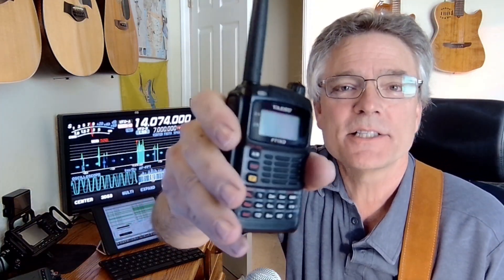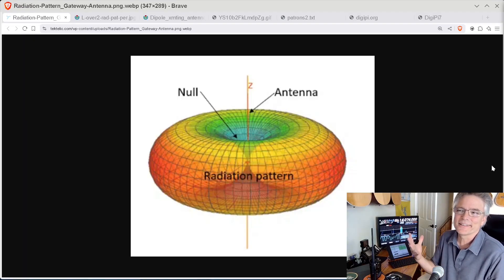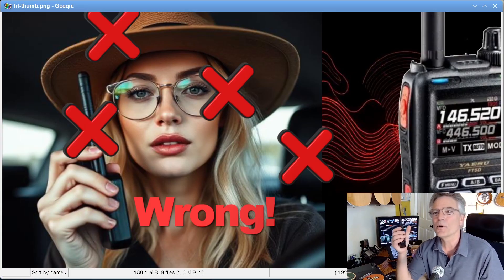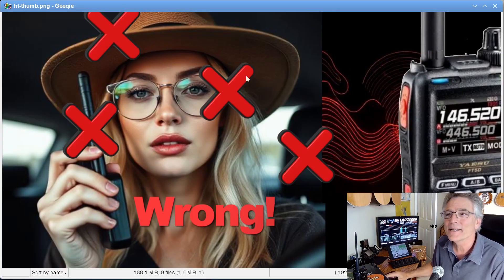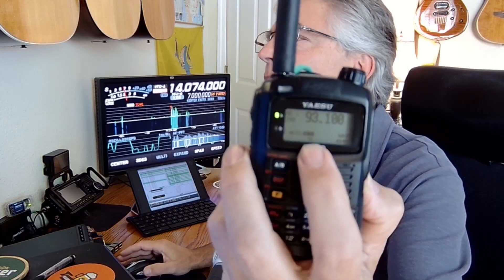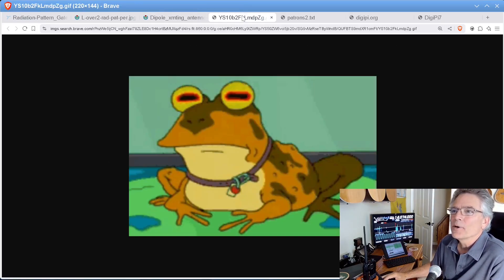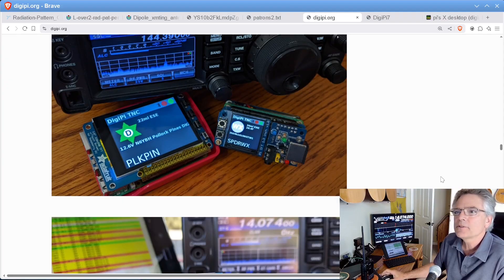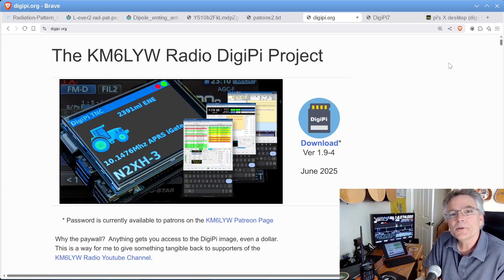Operate Like a Pro, Double Your Range!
Let's look at some tips and tricks they don't teach you in the Technician class.  With a few simple techniques, you can double the range of your handheld transceiver.  Be careful how you operate, the signal you save could be your own!